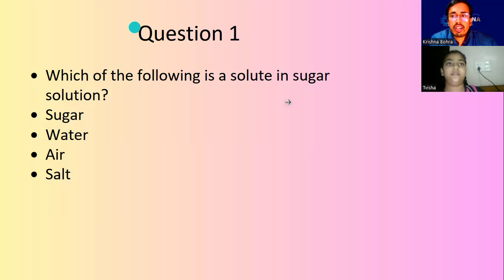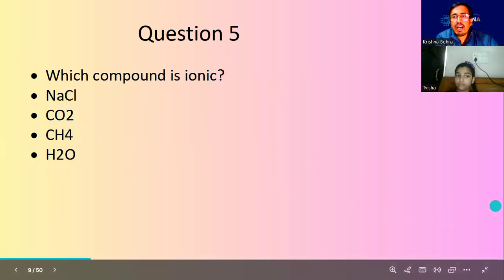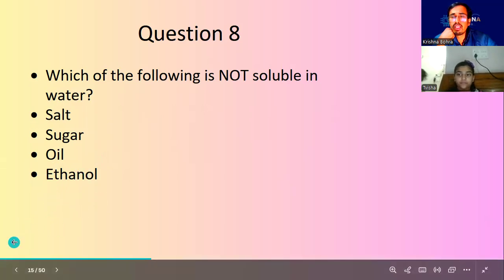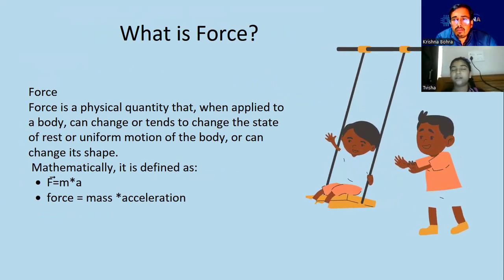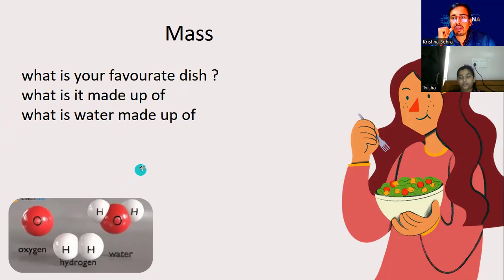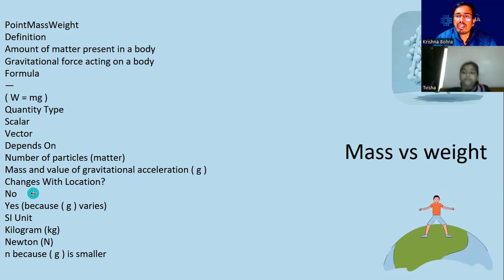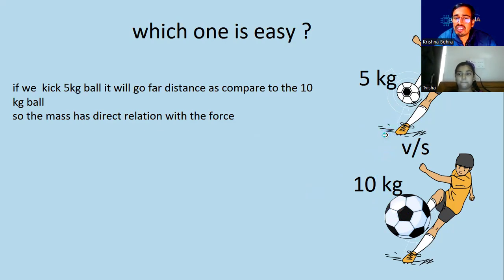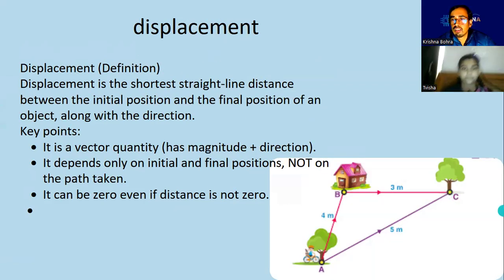solution and mixture quiz class 6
this class is part of one on one personalized class ,, one of the practice class in solution and mixture spacial focus on icsc board